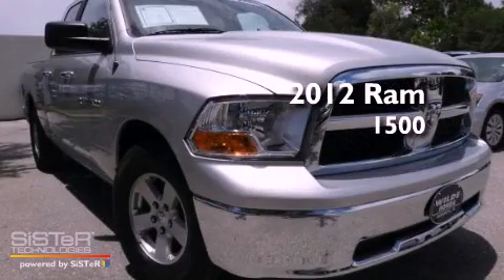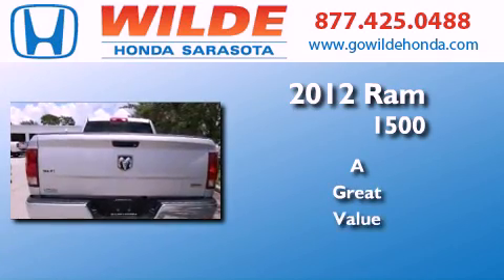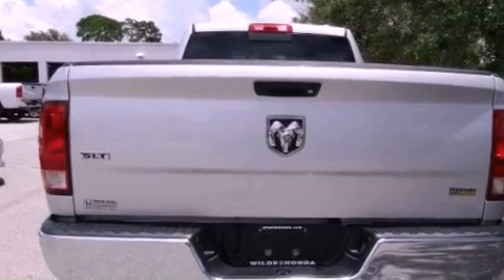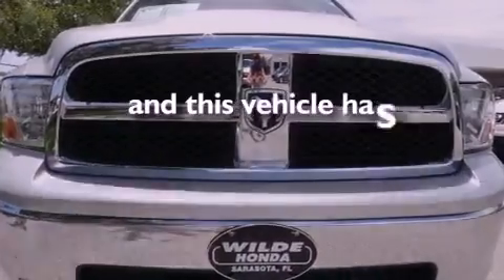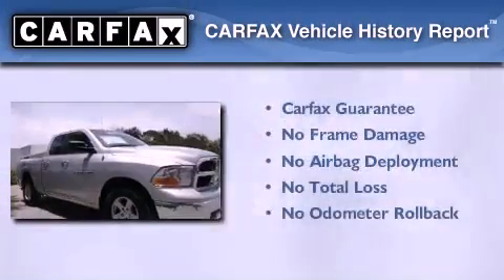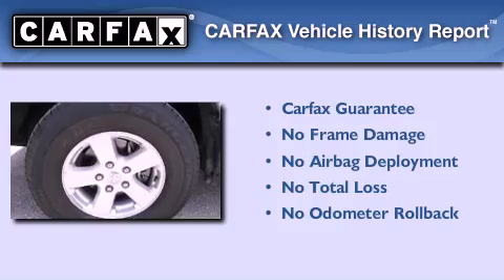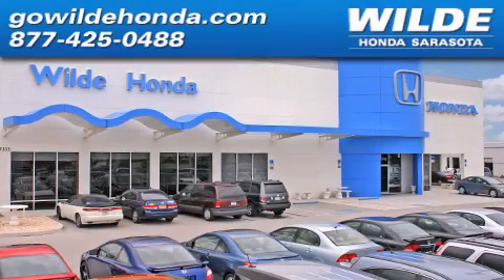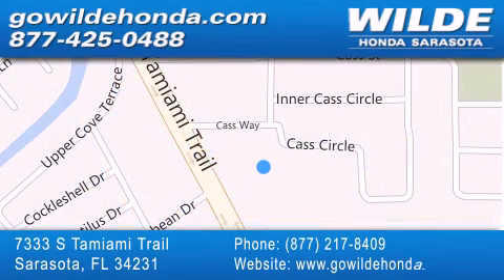2012 Ram 1500 Port Charlotte FL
Year : 2012
 Make : Ram
 Model : 1500
 Engine : 8 Cylinder Engine
 Trans . : AUTOMATIC
 Exterior : Bright Silver Metallic
 Miles : 15,860
 Interior : Dark Slate/Medium Graystone
 Stock : P9769

 7333 S. Tamiami Trail